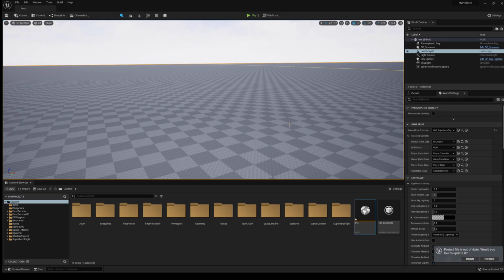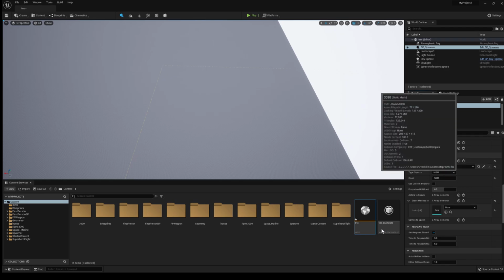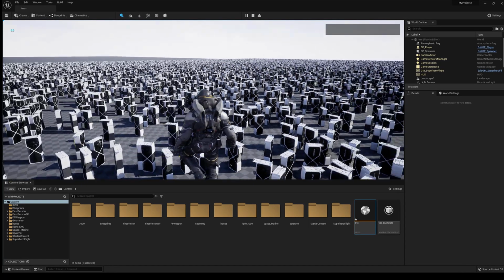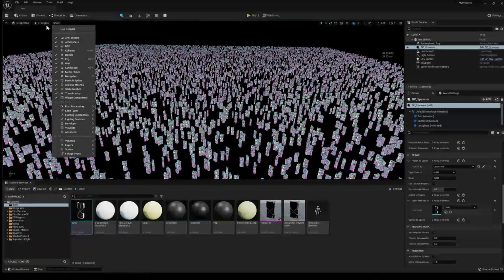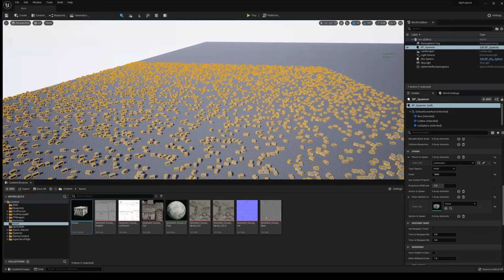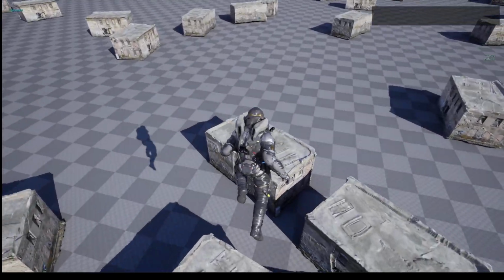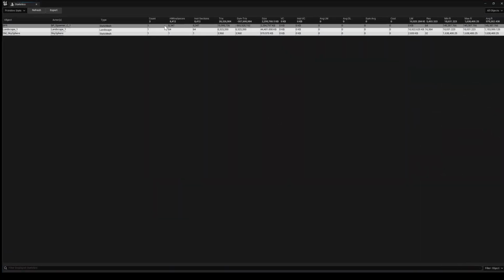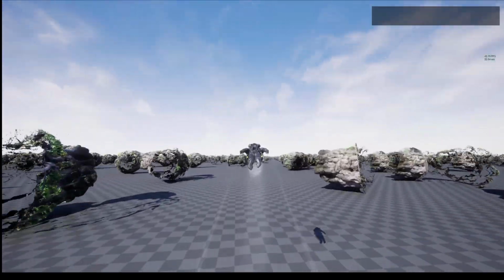RTX 3060 Unreal Engine 5 166 Billion Triangles